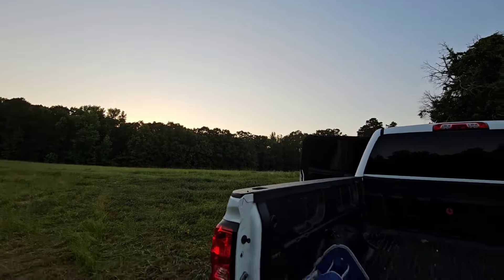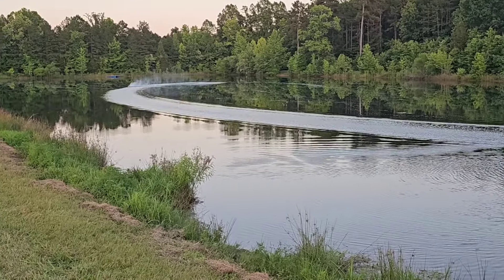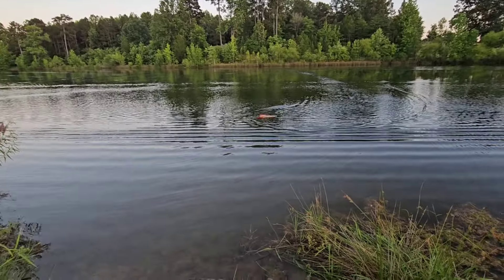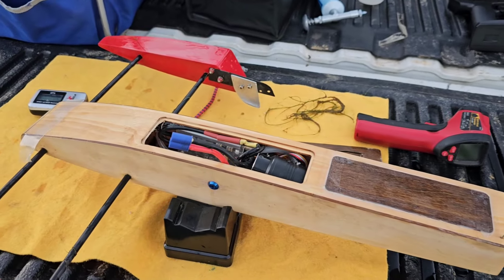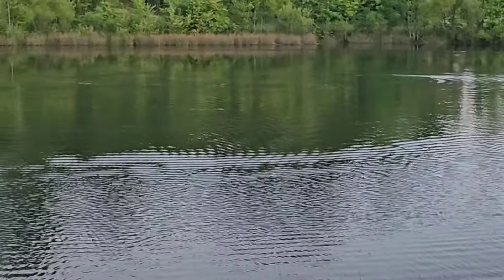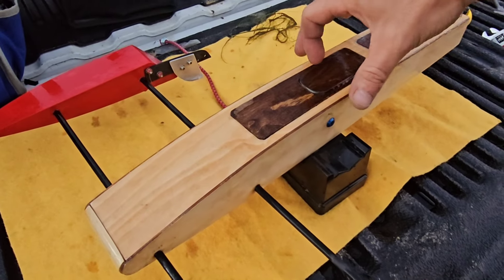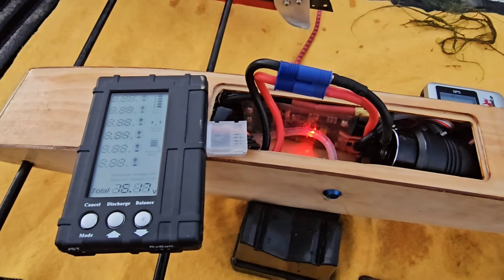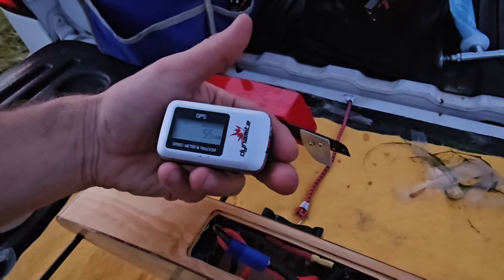First Time Ever on 4S with the Shrimp Rigger! Not Bad for a "Pass in the Grass"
Took the Shrimp Rigger out to the Speed Run Pond for a Little late evening bashing session.

Decided to run Both HV SMC packs 3s & 4s. The boat performed great in the conditions I was running in.
Hopefully next time we won't be dealing with so much grass!